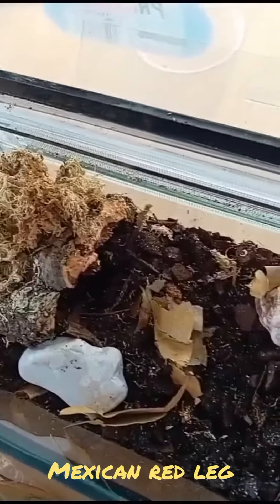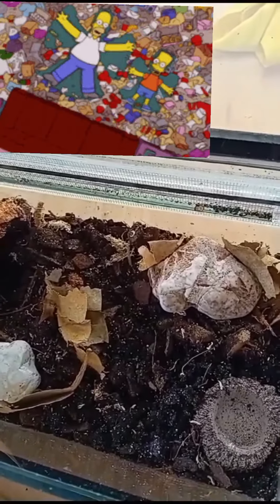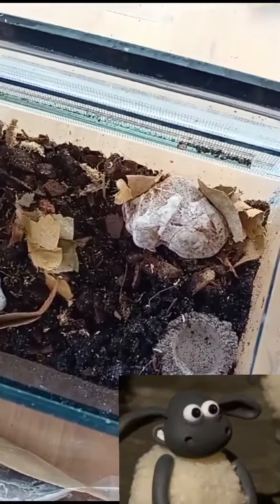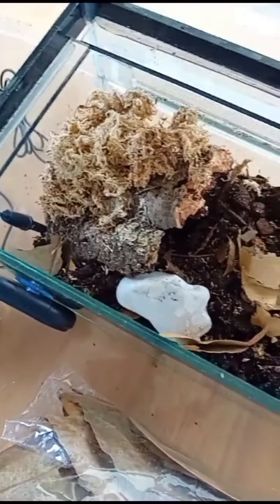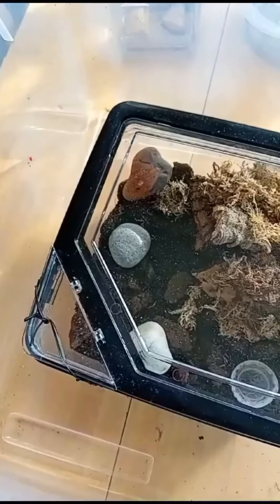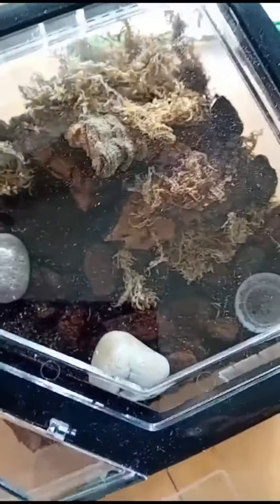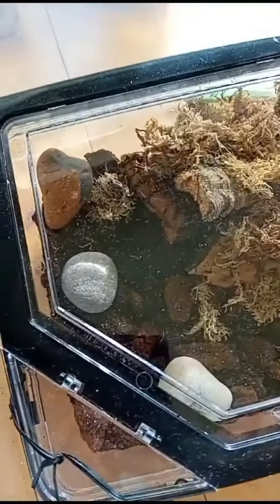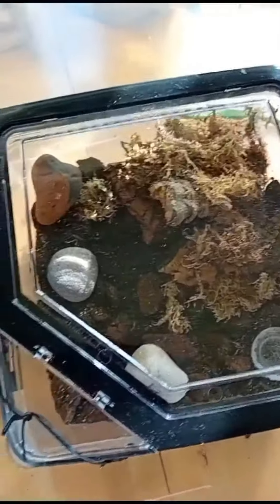Honorary T Hive Member Update 7/8/23